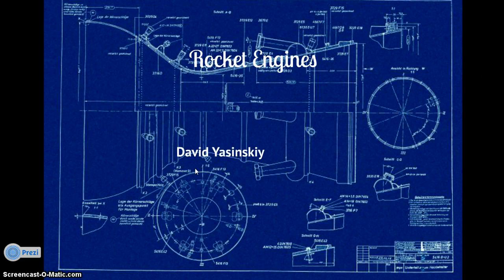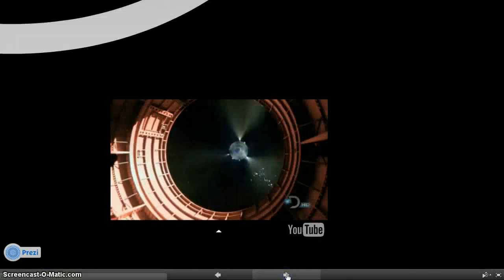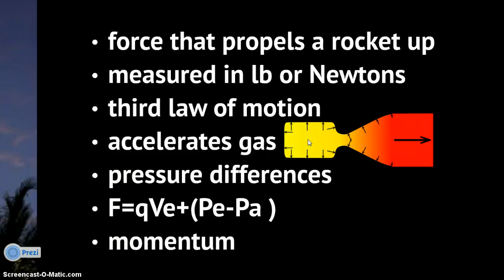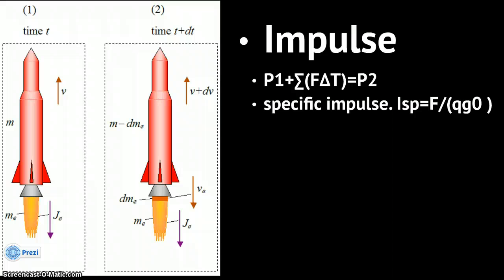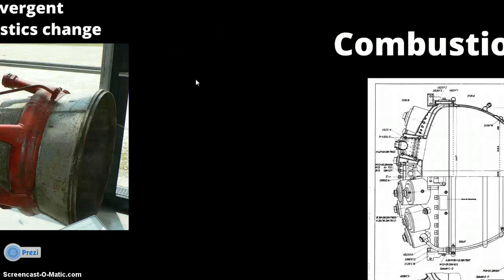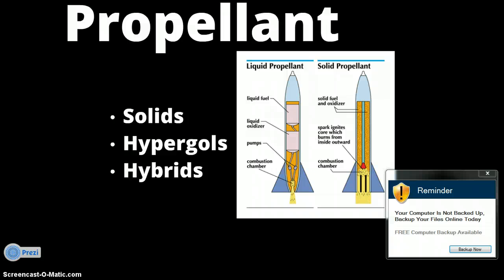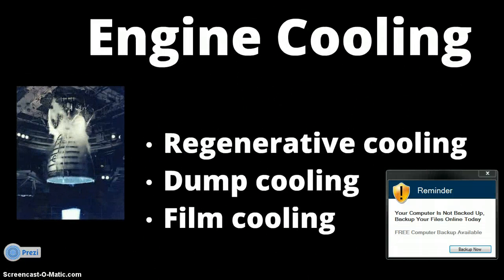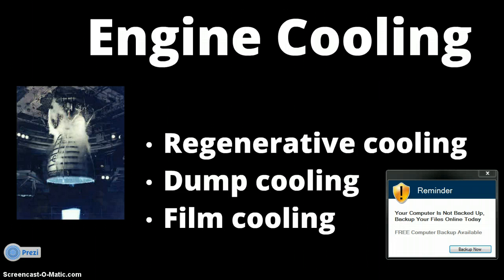Rocket Engines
This is a video that explains a little about how a rocket works and the parts that make it up.